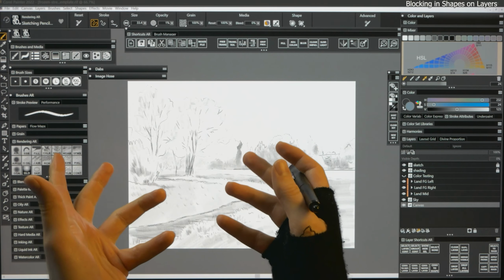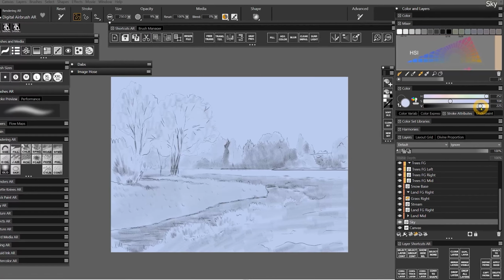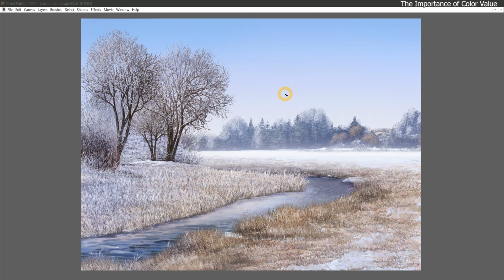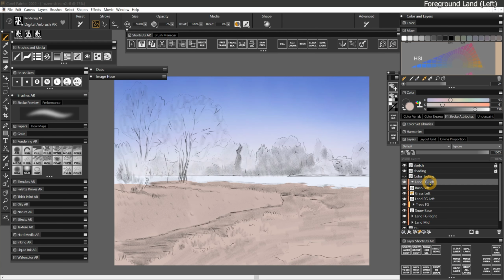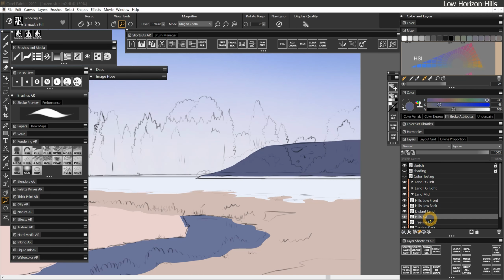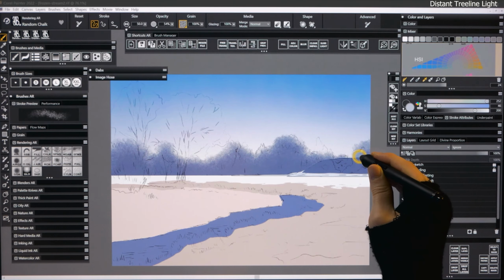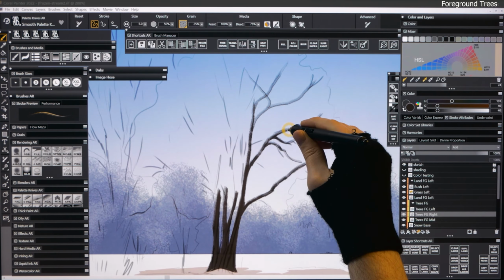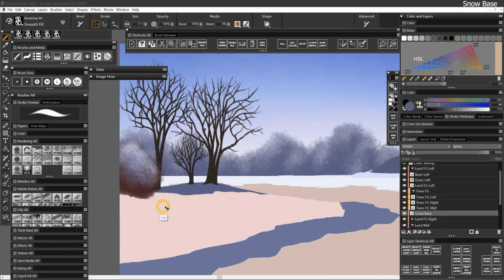Frozen Winter Stream - Landscape Painting Course for Corel Painter 2022 (Part 3/8)